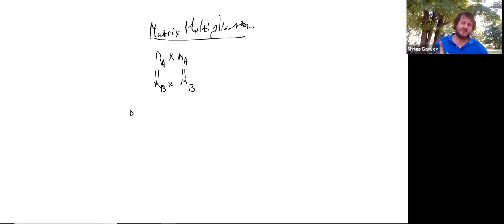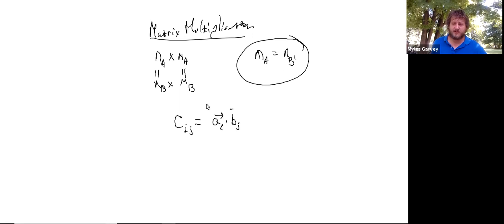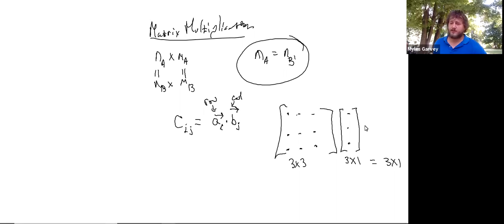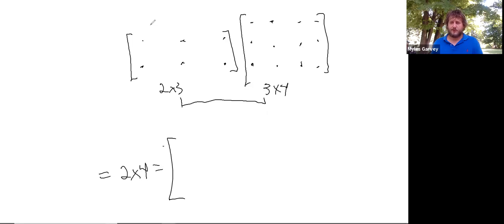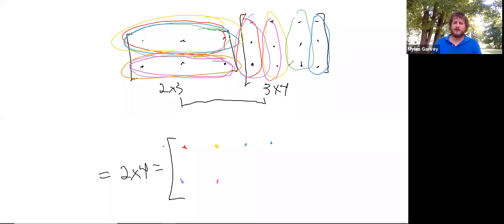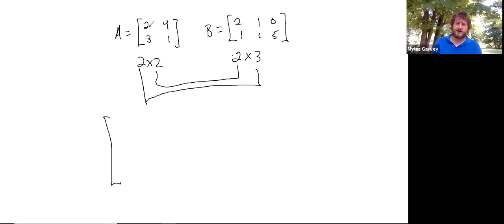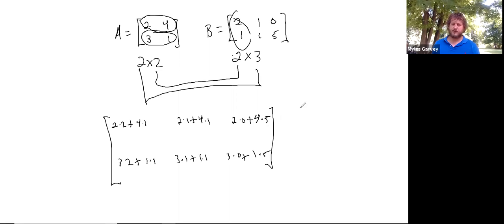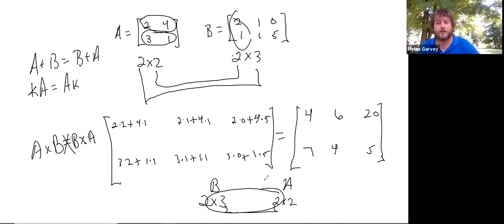Lecture 7 Matrix Properties and Operations Matrix Multiplication